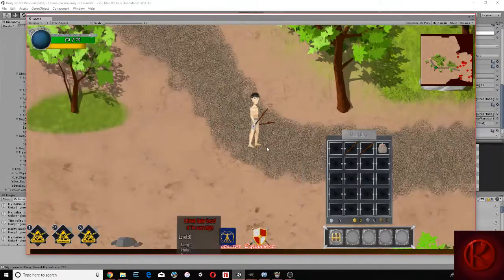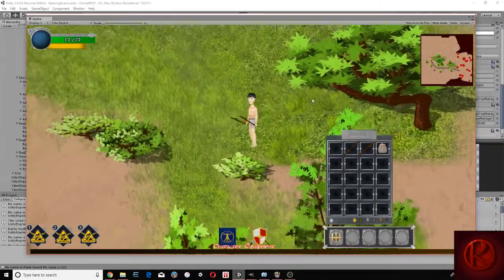Heroes of Endraecial: 2nd update before release!!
I only have to make a basic skillsheet and panel, fix the final 2 bugs on the equipment panel, and display the item values on tool tip and the alpha is ready for launch!!